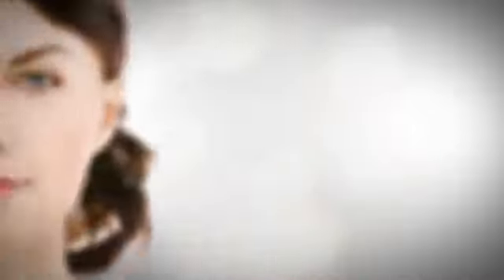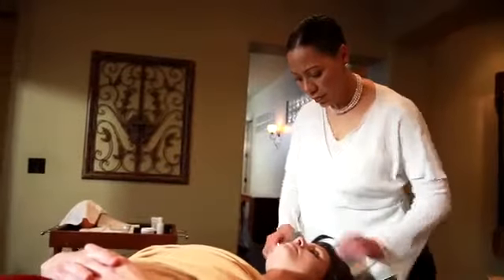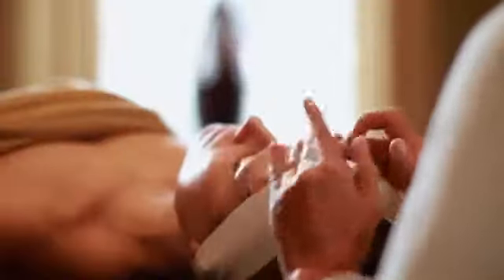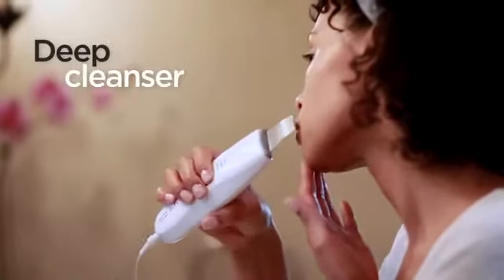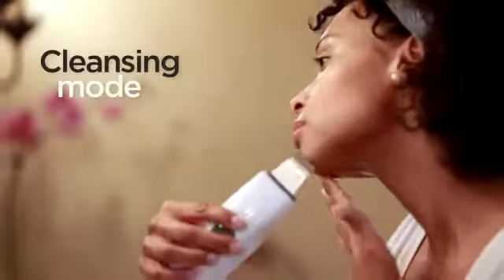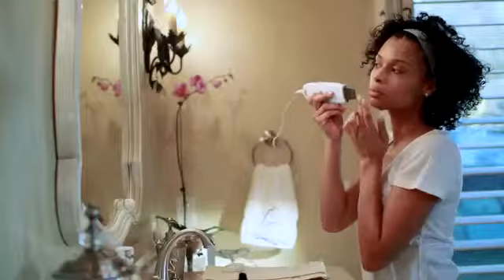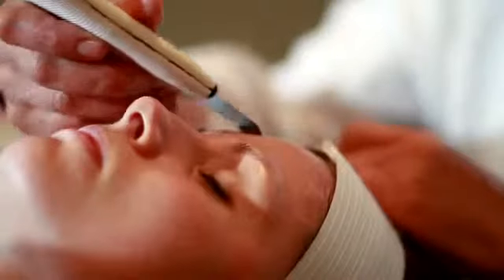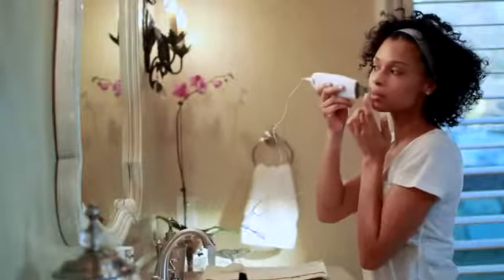A closer look at Ultraderm.flv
Defy devices are cutting edge breakthroughs in Age Intervention technology. Get professional spa treatment right in your home!